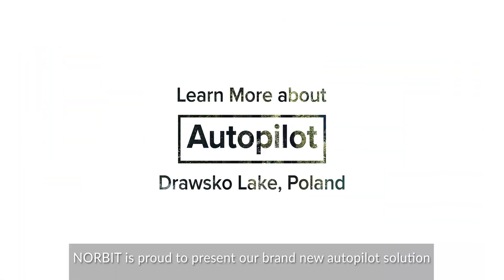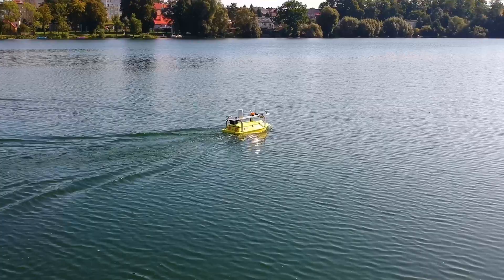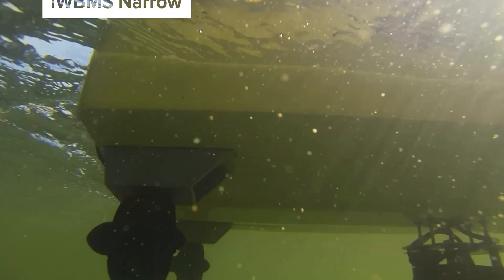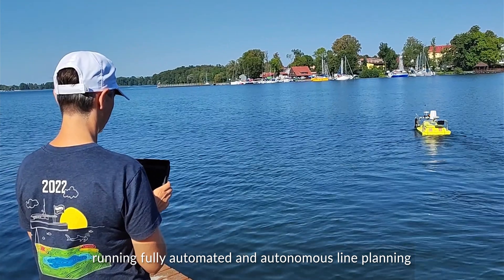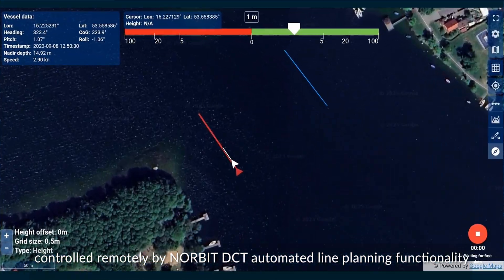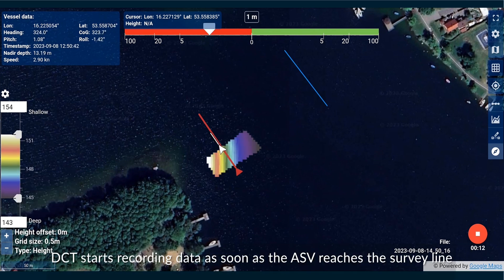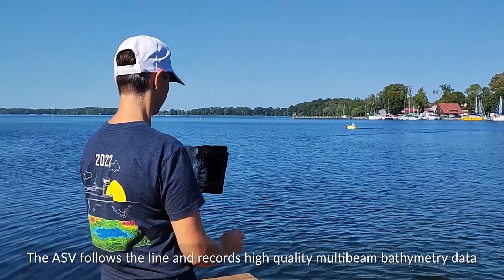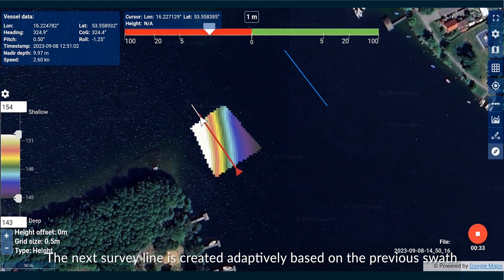Learn More - NORBIT Autopilot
NORBIT Autopilot solution (DCT) for integration into AUV or USV platform.
Video featuring NORBIT iWBMS Multibeam system integrated on mKurs ASV by K2Sea.